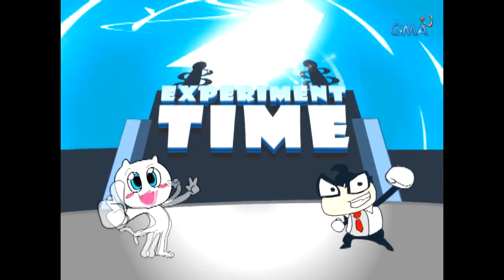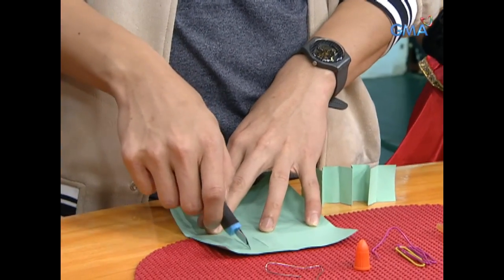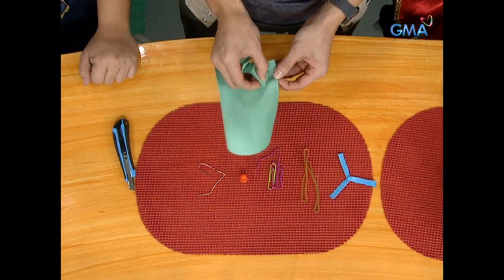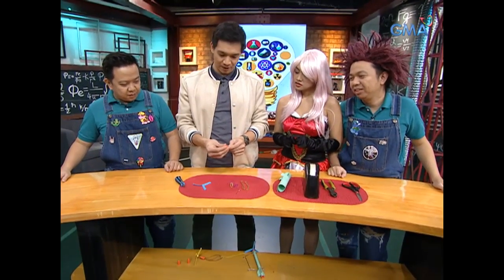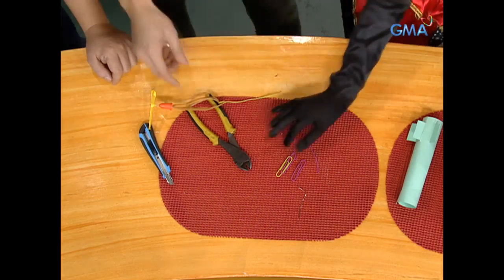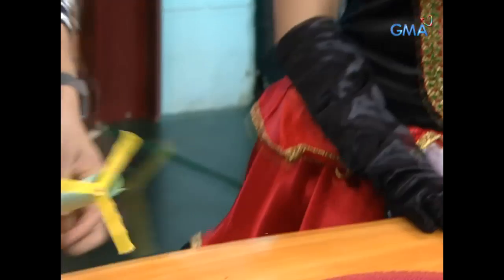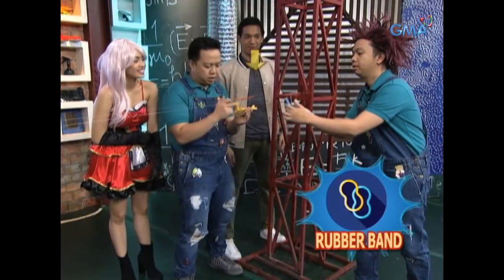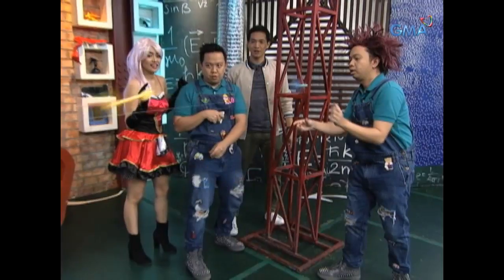iBilib: How to make a rubber band rocket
Aired (October 14, 2018): Using things you can find at home, Chris Tiu will teach us how to make a rocket made out of rubber bands!

Watch episodes of 'iBilib', Sunday mornings on GMA Network, hosted by Chris Tiu with Moymoy Palaboy featuring this week's guest, Kapuso star Denise Barbacena featuring Kapuso artists Ralf King, Hannah Precillas, Ameera Johara, and Nikki Co.